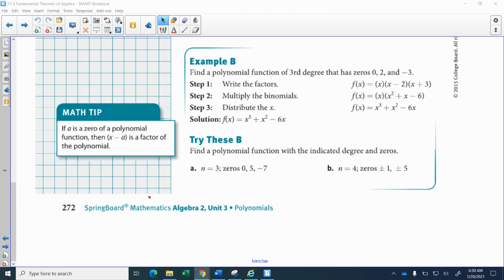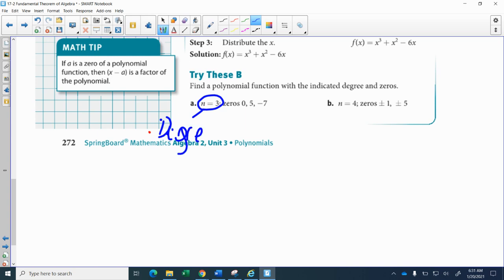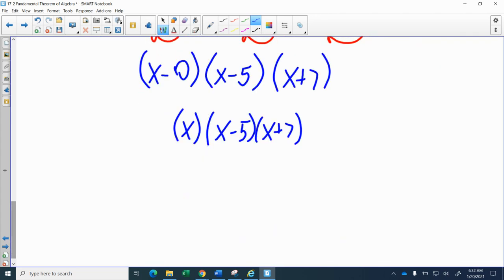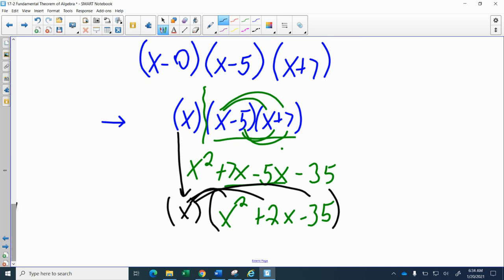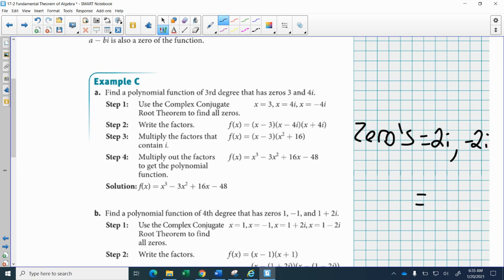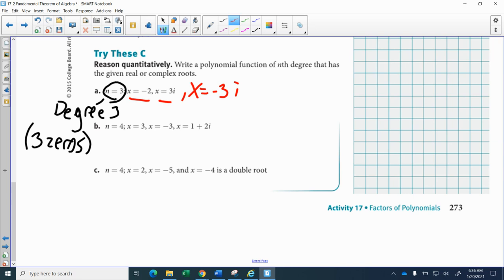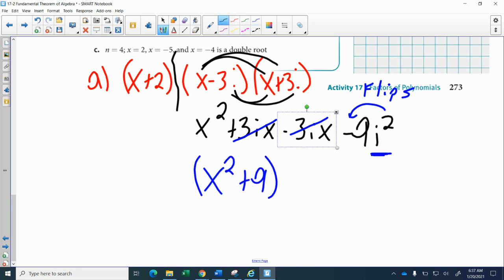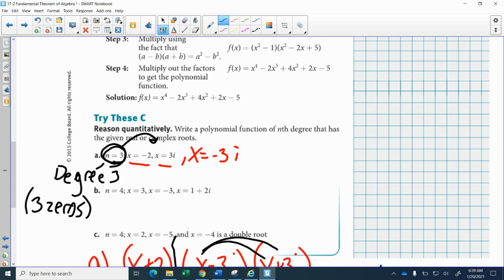Lesson 17.2 Part 2: Foiling with Zeros